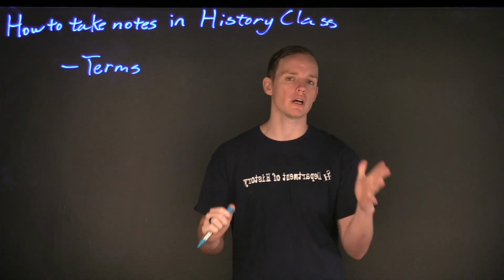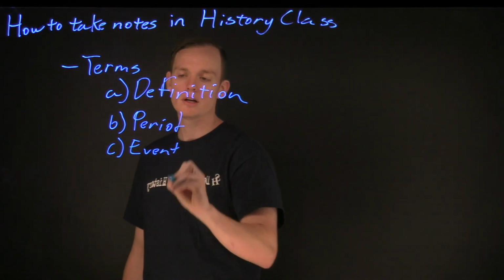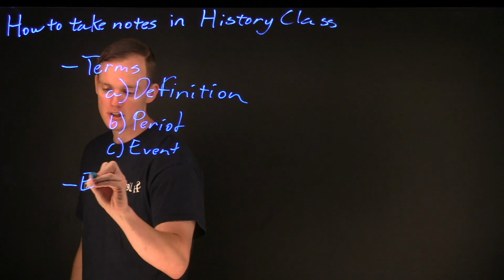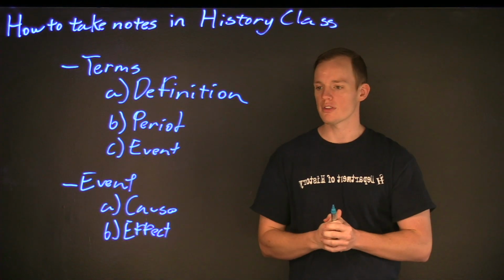How To Take Notes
Here is a brief video over how to take notes in History Class.